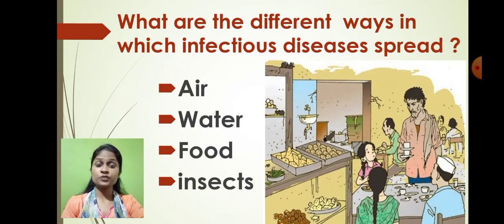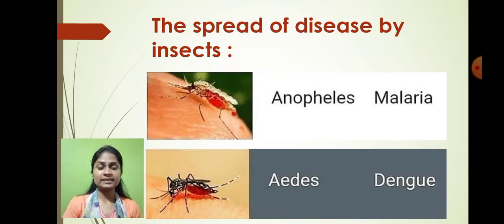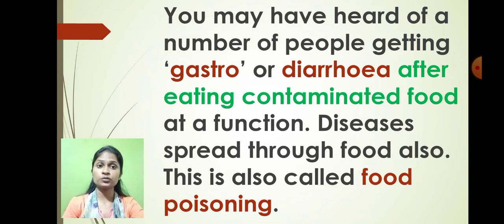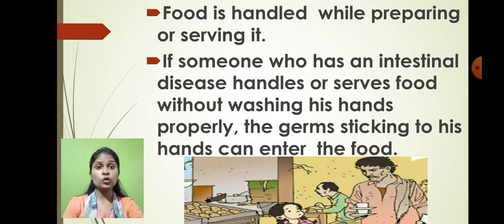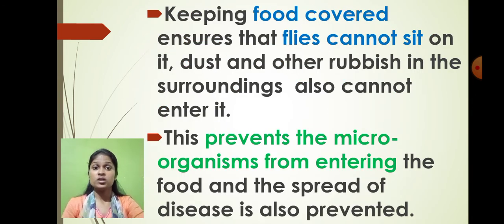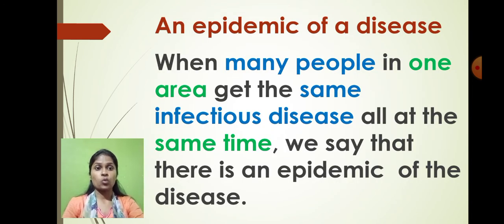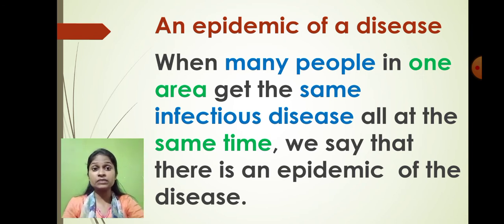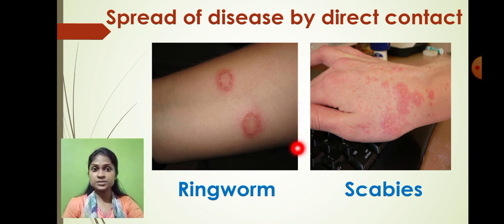Class 5 EVS I Science Chapter no 23 Infectious diseases and how to prevent them Revision Session III